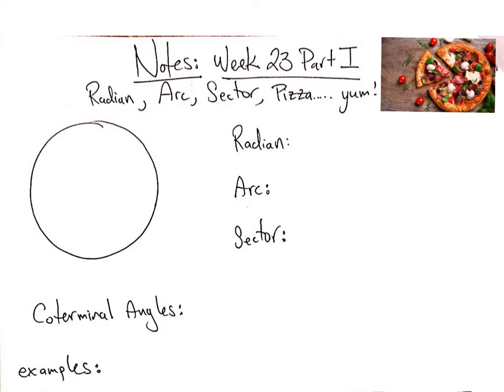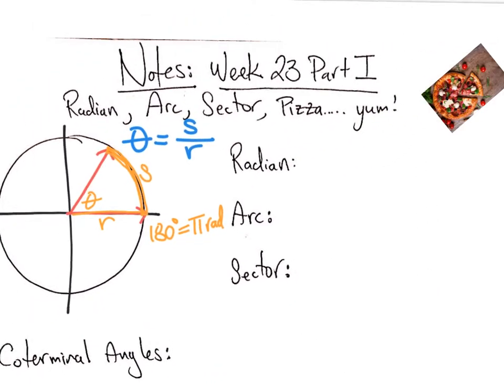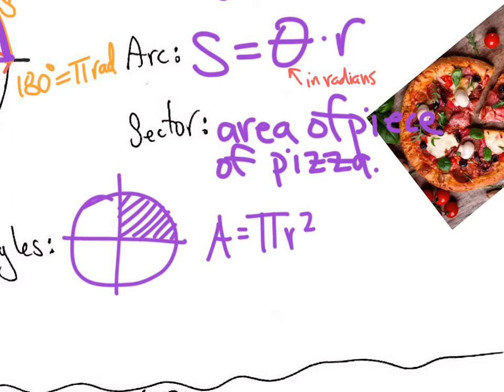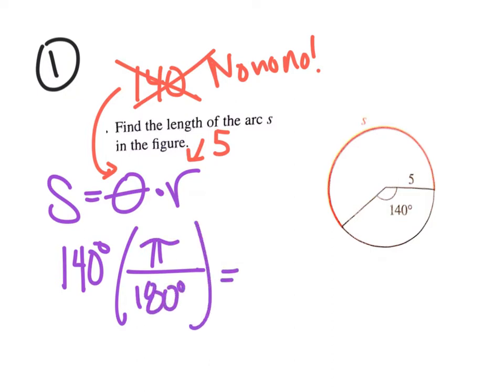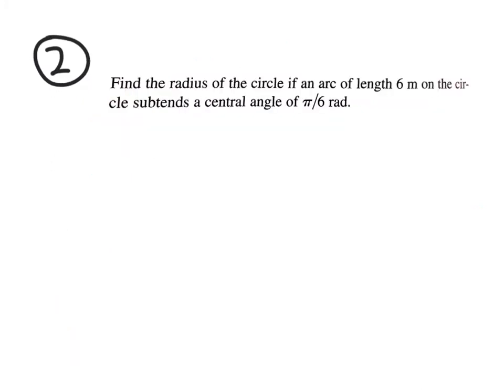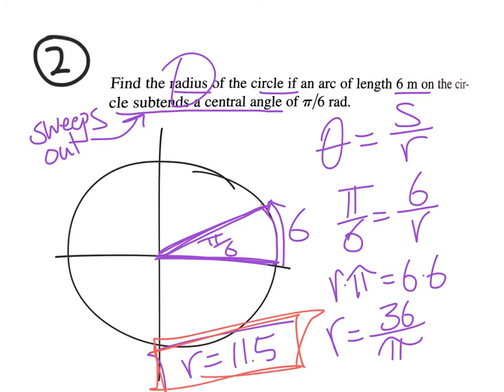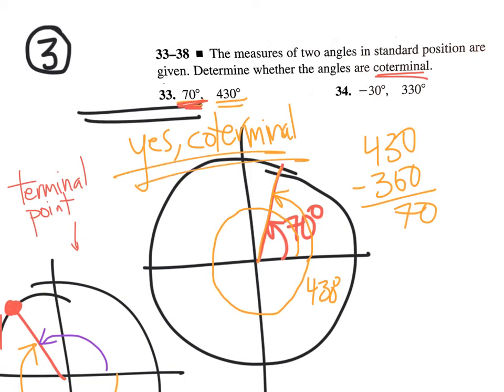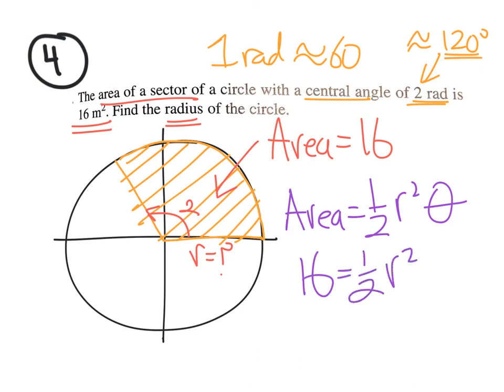TPC week 23 part 1 arc, sector, radians